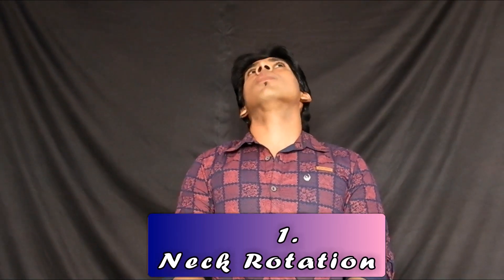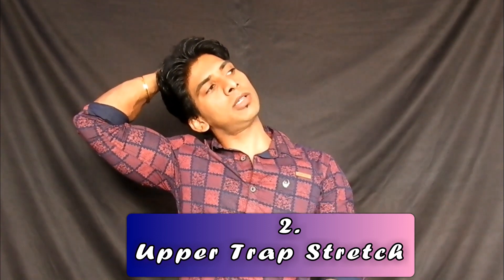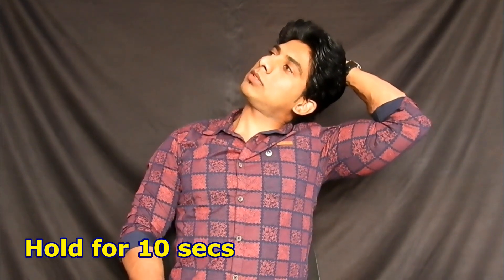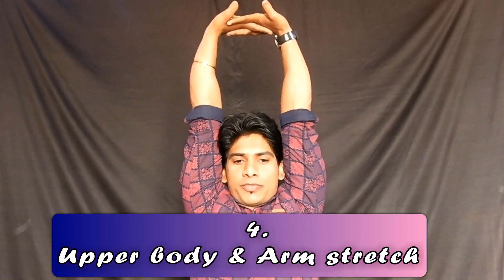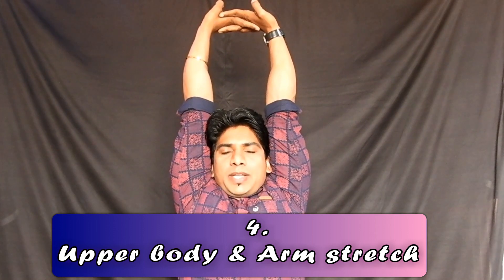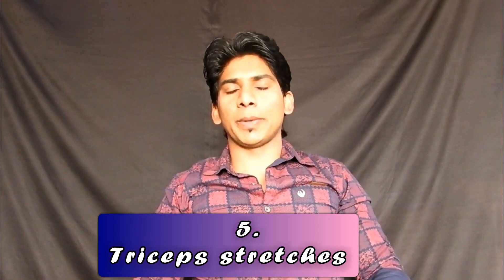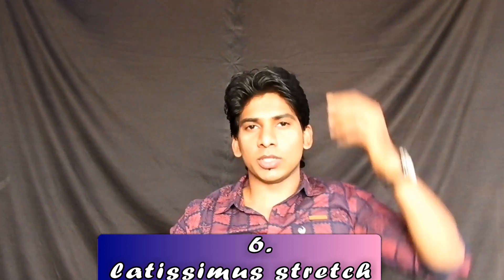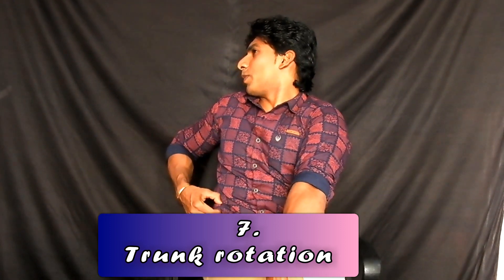8 simple office Stretches to get energized at work! | by AshwaSun Fitness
Sitting might be the new Smoking! Hence, take frequent breaks at work and do these simple & Powerful stretch right at your desk ! Watch the Demo Now...

AshwaSun Fitness
AshwaSunFitness